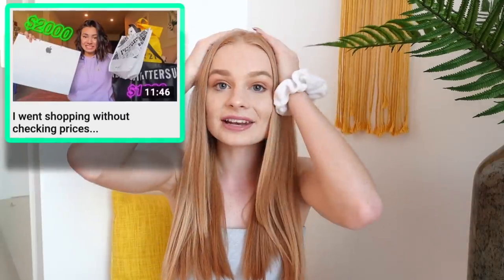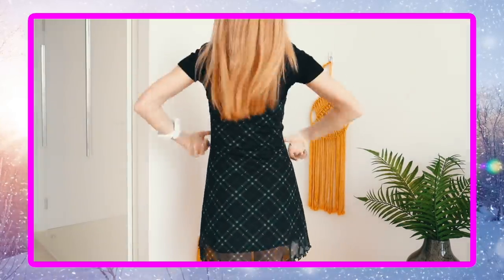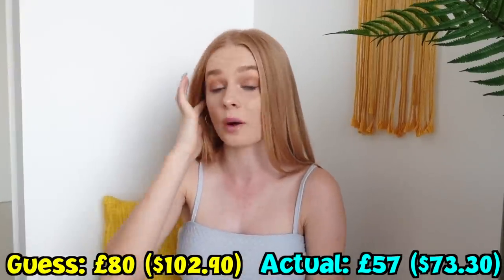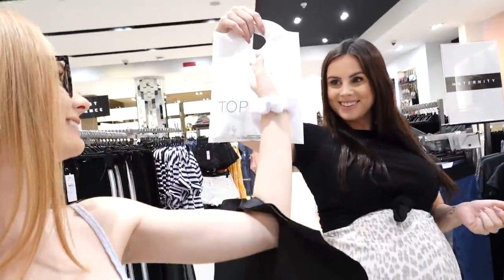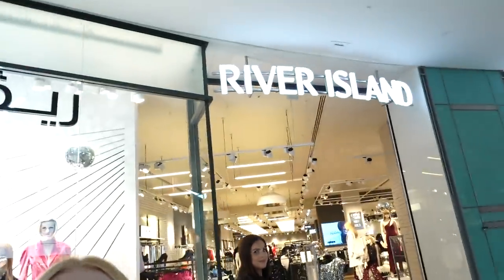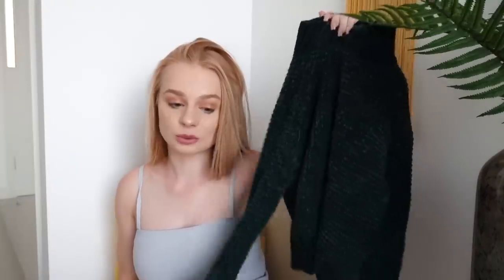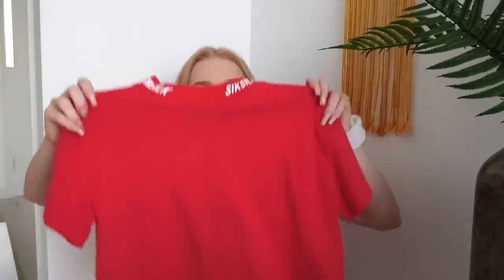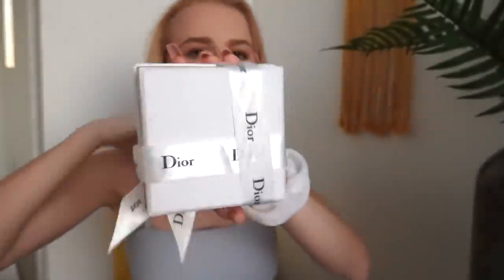I Went Shopping Without Checking The Prices...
Soo... I Went Shopping Without Checking The Prices... and it was def an experience! *awkward laugh*